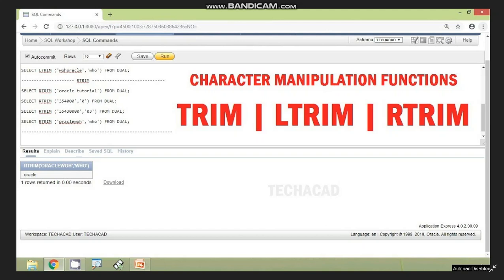ltrim and rtrim in oracle المهندس/أشرف أسامة